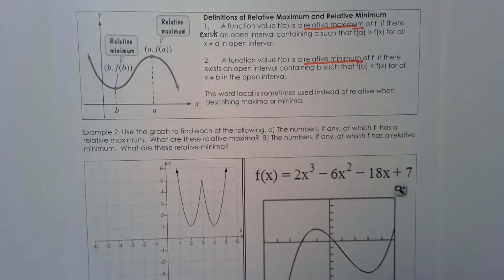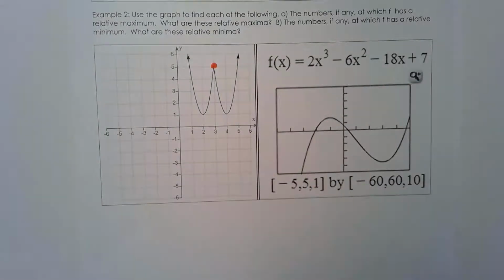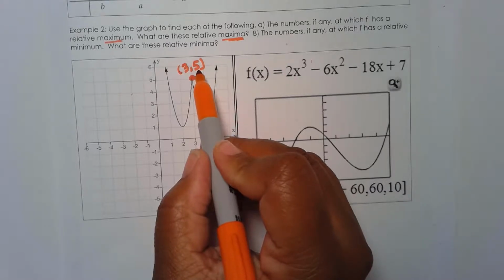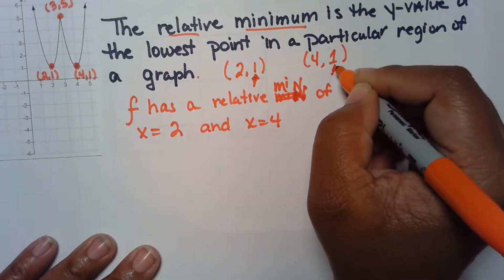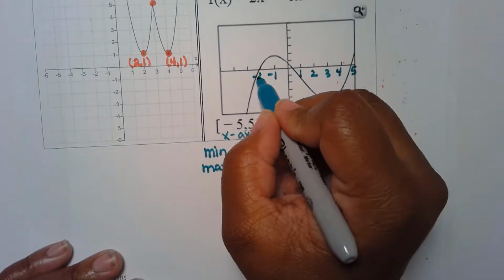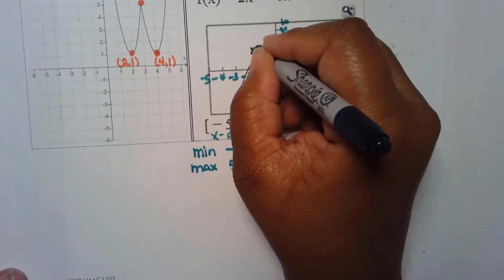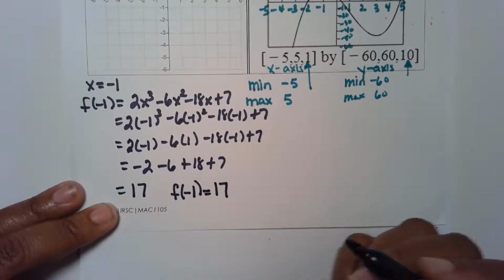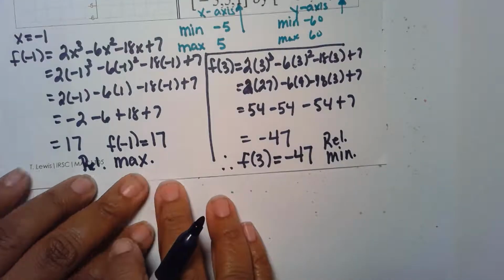College Algebra: Relative Maximum and Minimum Functions